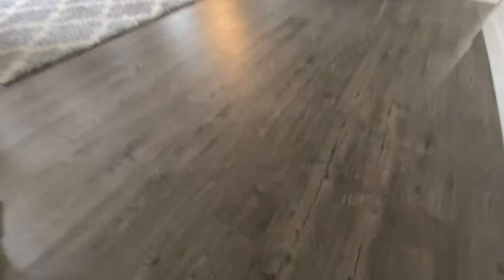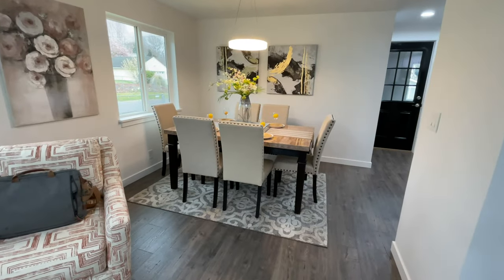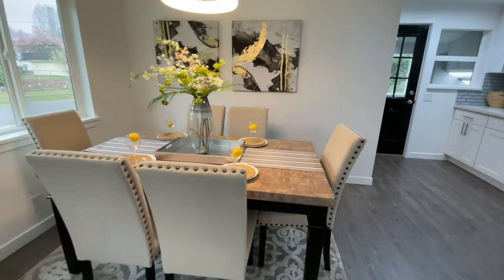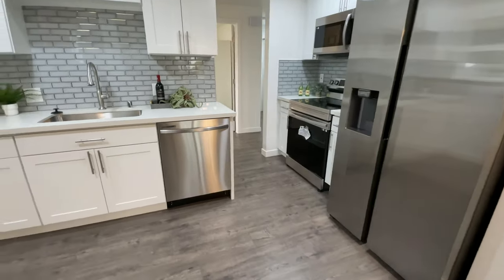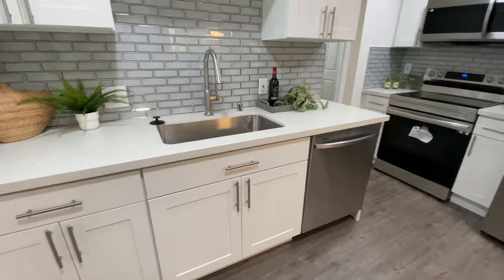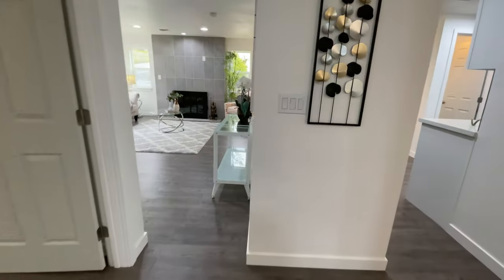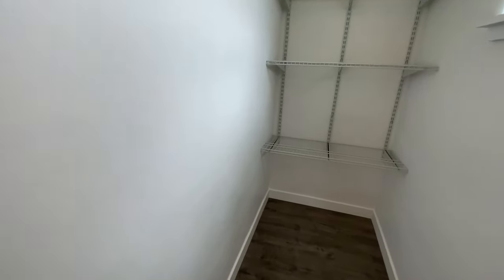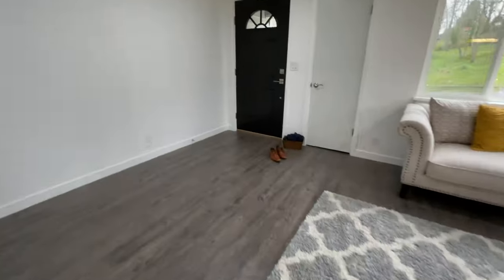Tour this Beautifully Remodeled Seattle Home in the Beacon Hill Community! - Tour w/ Austin Homolka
Come and see this remodeled home in Seattle that is ready for you to buy and move into 🛋️ For more info on this home, feel free to reach out 📲 Call / Text: 📧 Email

This stunning 5 bedroom, 3 bathroom single-family home located in the Beacon Hill community of Seattle is a must-see for anyone looking for spacious and versatile living options. The home boasts 2,800 square feet of living space and has been fully remodeled with brand new finishes throughout, including remodeled kitchens with stainless steel appliances, new bathrooms, waterproof laminate wood flooring, and fresh paint inside and out. The property's unique floor plan allows for a variety of living options, including the ability to rent out the 2-bedroom, 1-bathroom downstairs unit with a separate entry. The home also features a fully fenced backyard with a covered deck, perfect for outdoor entertaining. Conveniently located near freeways, bus lines, shopping, restaurants, and more, this property offers the best of Seattle living. With an original listing price of $1,098,000, this home is priced competitively for the area. Whether you're a first-time homebuyer, an investor, or someone looking for a new place to call home, this property is sure to impress. Don't miss out on this opportunity to own a piece of Seattle real estate in one of the city's best neighborhoods.

Meet Austin Homolka, a top-rated real estate broker in Seattle, Washington, who specializes in residential properties, new home construction, and relocations. With his extensive knowledge of the greater Seattle area, he can help you sell your home quickly and for more money, thanks to his modern marketing strategies. If you're in the market for a new home, Austin can guide you every step of the way. Along with his cofounder, he built the successful brokerage, Park Place, from the ground up, which grew to 4 offices with over 130 agents in just 4.5 years. After merging with eXp Realty, Park Place is now brokered by eXp Realty, and it continues to thrive under Austin's leadership.

Thank you to listing agent Lia Huang of Globenex Realty for allowing us to tour this incredible property.